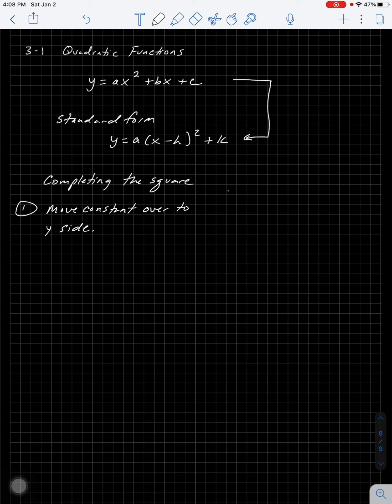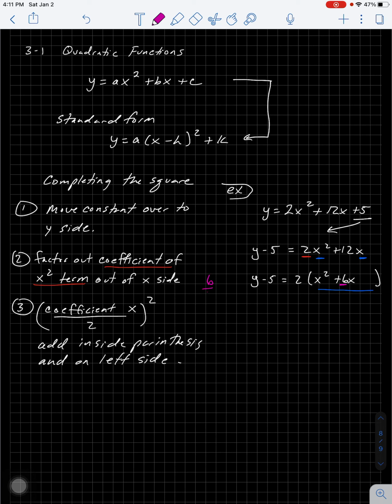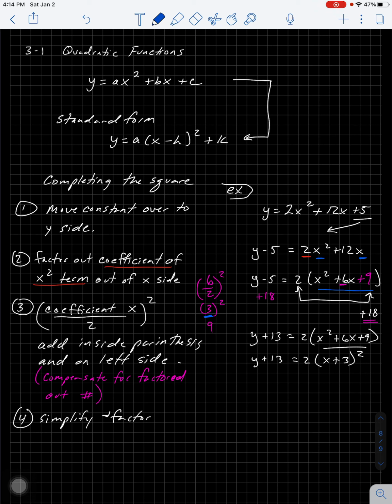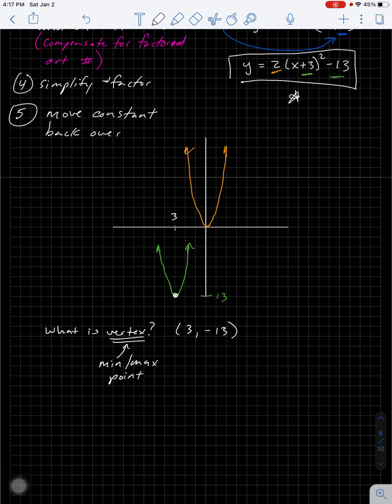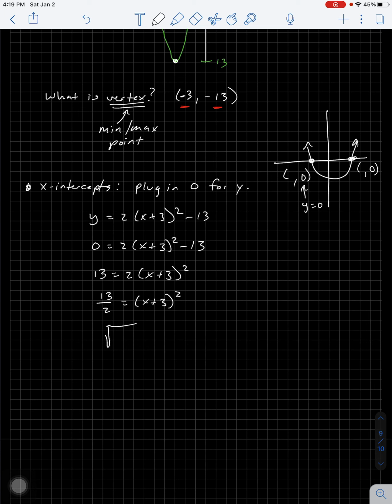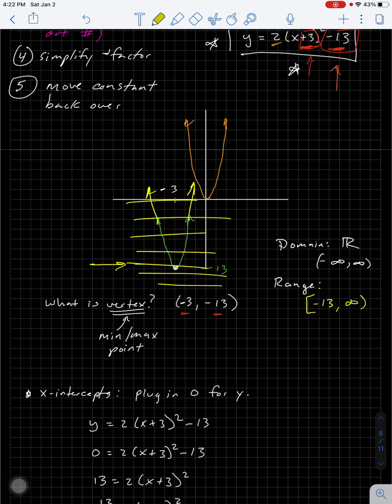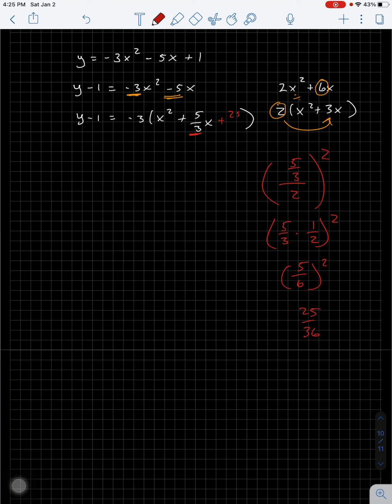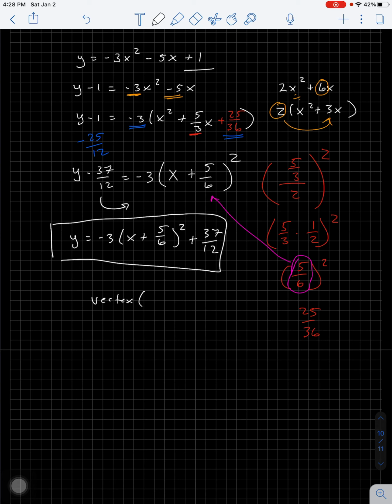3-1 Quadratic Functions